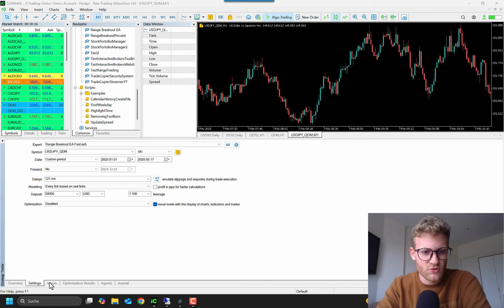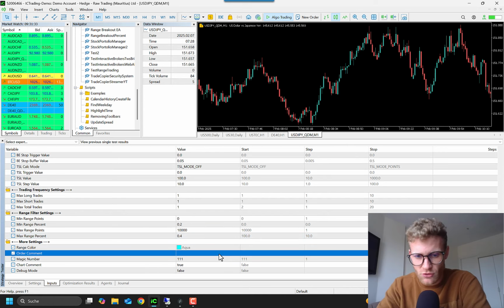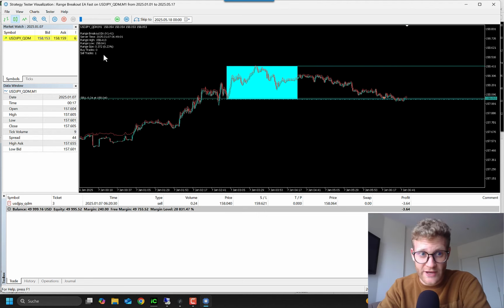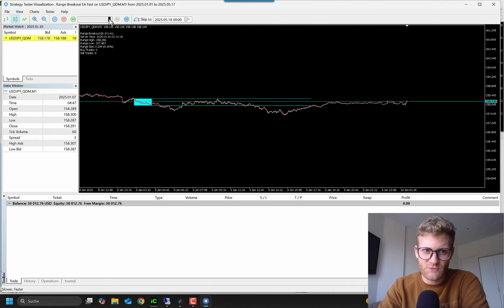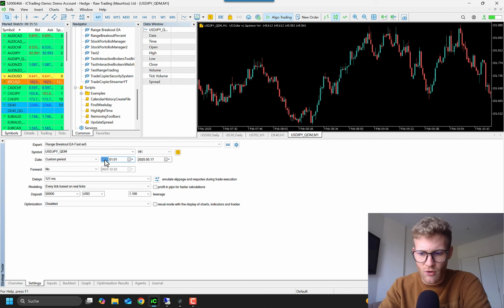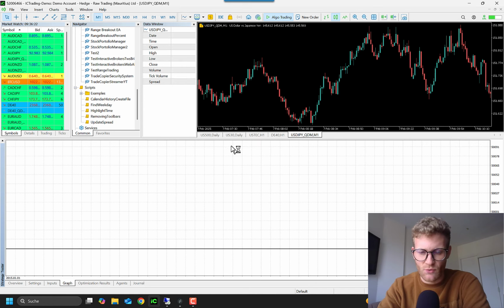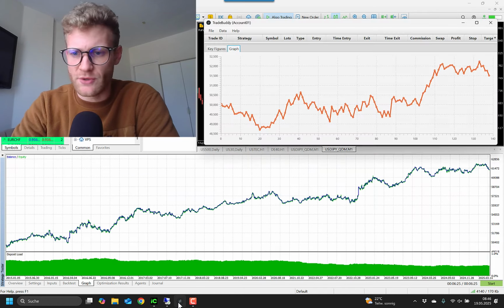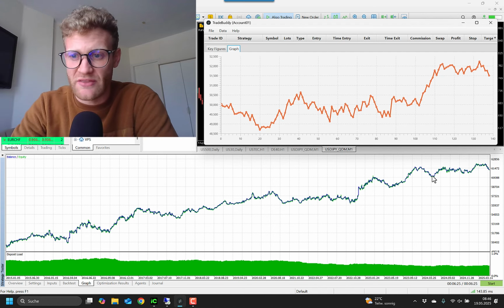The Simplest Profitable USDJPY Range Breakout Strategy (LIVE ACCOUNT RESULTS and DOWNLOAD LINK)